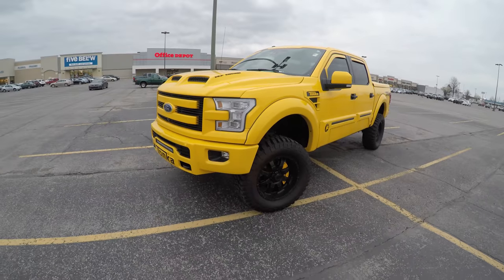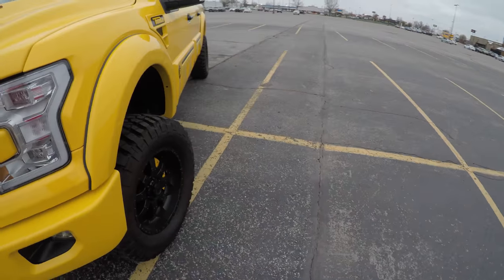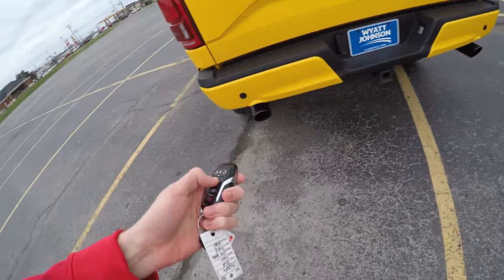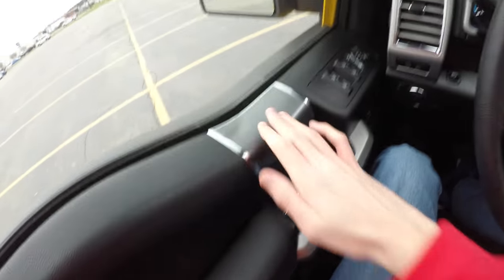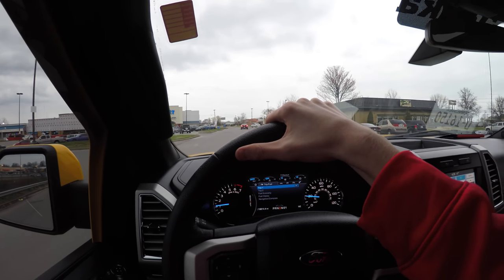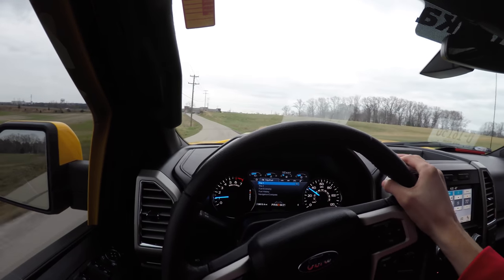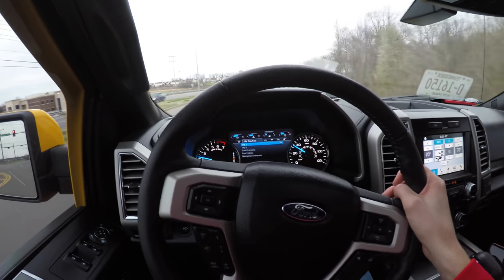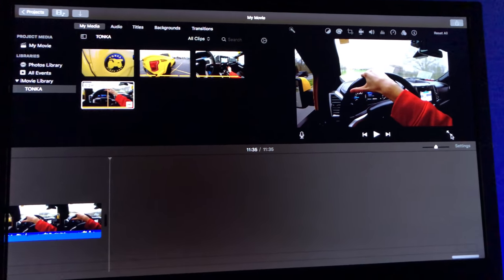PART 1: Reviewing a 700HP SHELBY F150 TONKA EDITION Truck!! (#107 of 200 made)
This is the biggest, maybe fastest, most powerful, and coolest vehicle to be reviewed on the channel! This truck is a 2016 F150 that Tuscany got a hold of. They added this really cool and rare TONKA edition with so many features you can not name them all! To top it off they Shelby Charged it and now we have a Big Bright Yellow truck making 700 HP!! This truck is stupid fast!!

HUGE HUGE HUGE SHOUTOUT to Wyatt Johnson Kia and Volkswagen for allowing me to take out this awesome truck! They have a really good price on it too, if you wanna check it out! Their Info is below!

New Reviews go live on Monday and Thursday and random vlogs will go live throughout the week.

Camera: Canon T3i Rebel, iPhone 6s, iPhone X, Go Pro Hero 5 (x2)
Editing: iMovie

Thanks for all the continued support!!